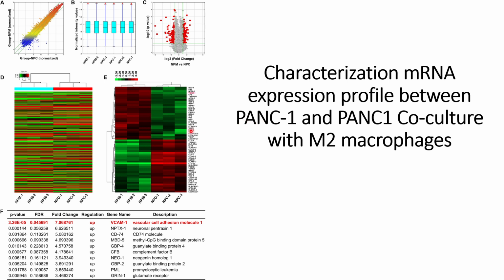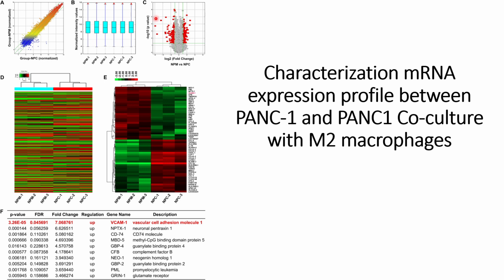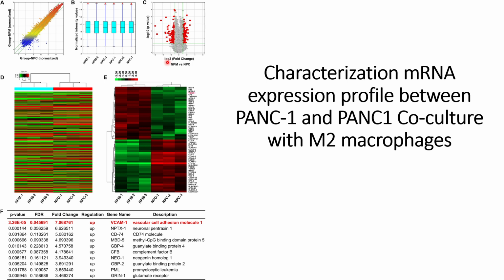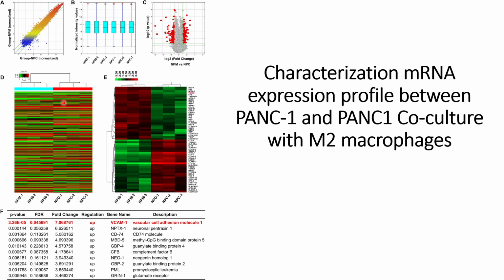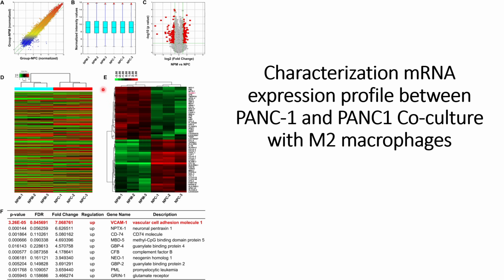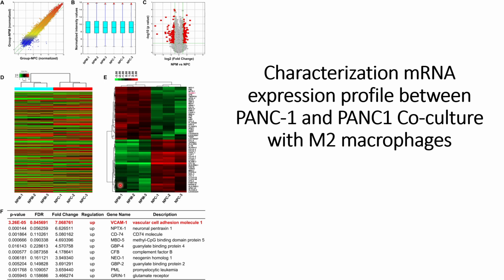Characterization of mRNA expression profile between PANC-1 & PANC-1 Coculture with TAM Code: 664